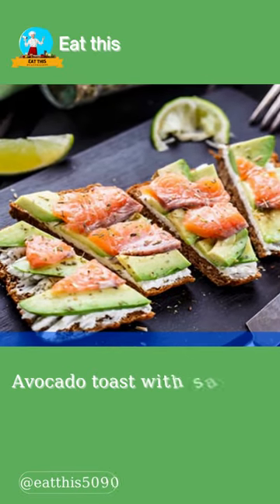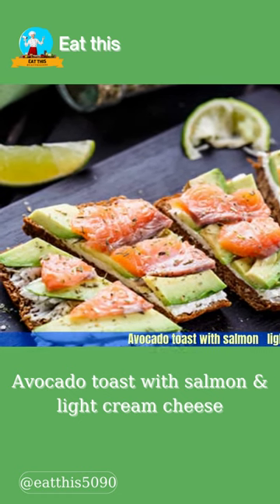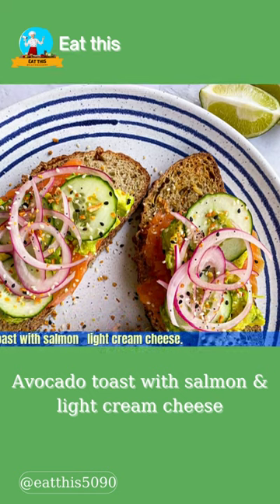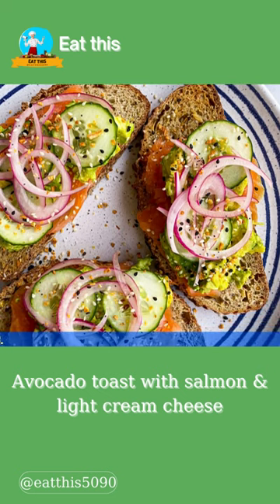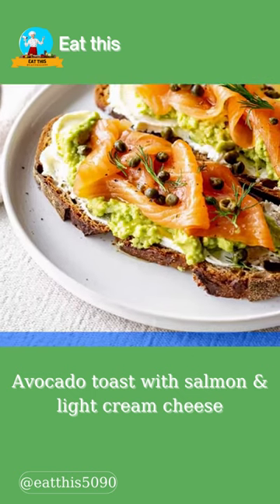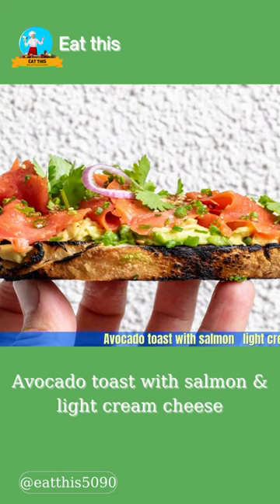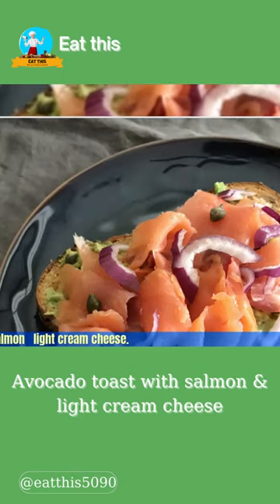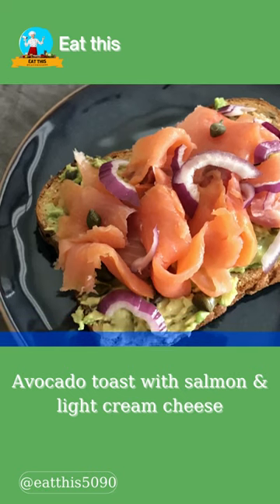Avocado toast with salmon & light cream cheese | Eat this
Avocado toast with salmon & light cream cheese.
For this breakfast, top slices of whole wheat toast with light cream cheese, sliced avocado, and chopped smoked salmon. Season with salt, pepper and a bit of dried (or fresh) herbs. Squeeze over some lime or lemon juice, and voila! The whole-wheat toast provides you with belly-filling fiber, while the salmon and avocado are rich in Omega-3 fatty acids so they're great for digestion.

This Avocado Toast recipe is a satisfying and delicious way to start the day. It is a bagel and lox inspired recipe with a smear of cream cheese and mashed avocado topped with smoked salmon, capers, and red onion.

Salmon Avocado Toast is a great idea for special occasions like bridal showers or a weekend brunch. It not only tastes delicious but adds an elegant look to the table.
Experience the amazing benefits of the Keto Diet… while still enjoying the foods you love